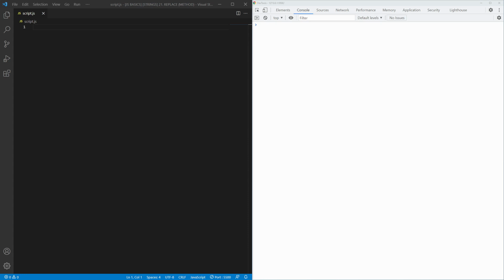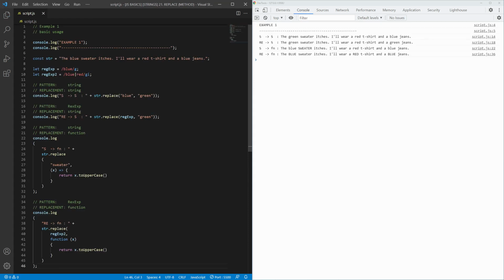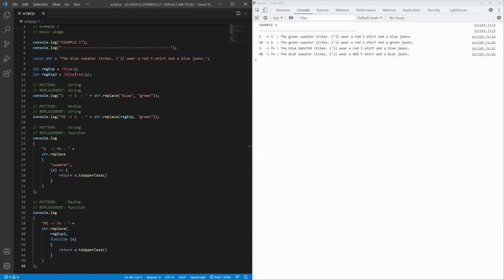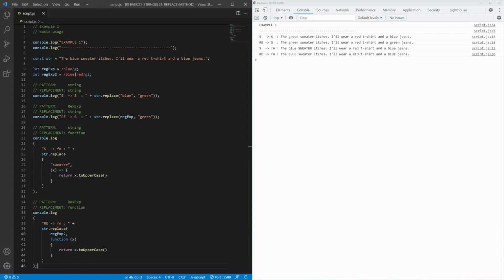Javascript Basics · String · replace() (method)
Replacing something for something. You can do that in JS. Wow!